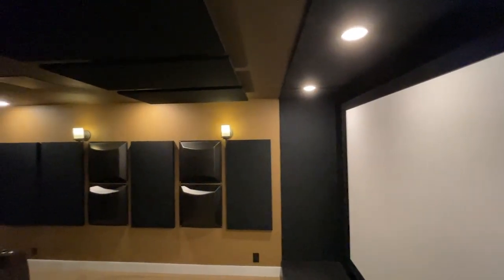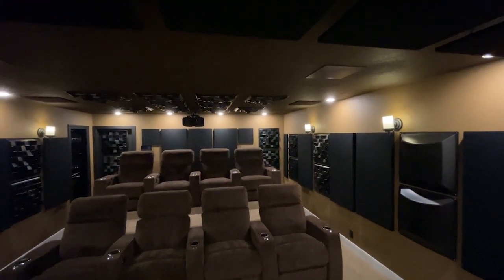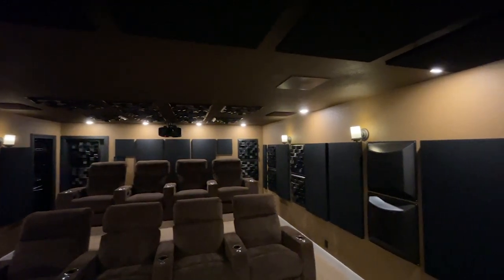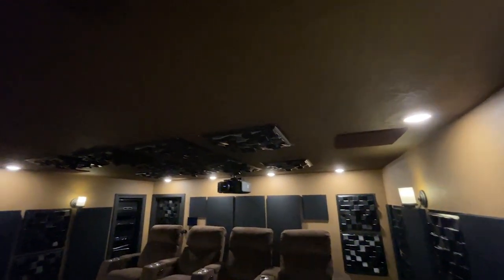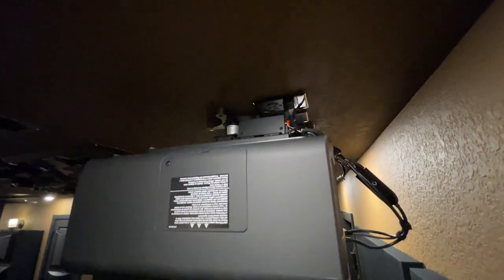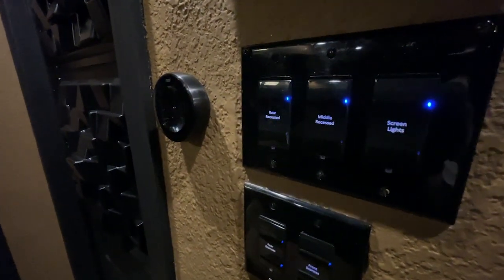Home Theater Tour - Room Design and Aesthetic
The Fun Waste of Time Theater tour giving a close look at room design and aesthetic choices.